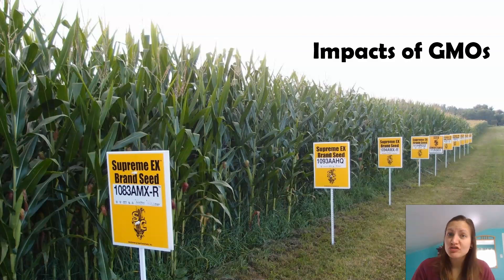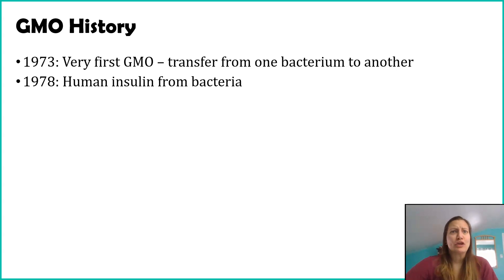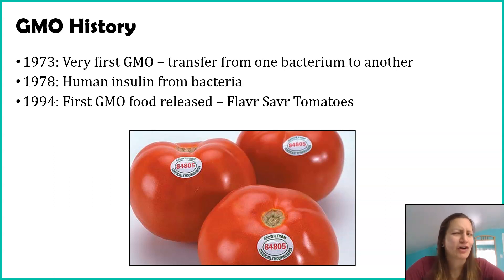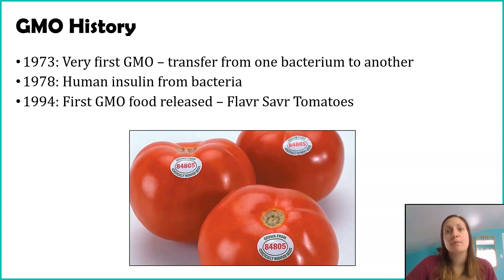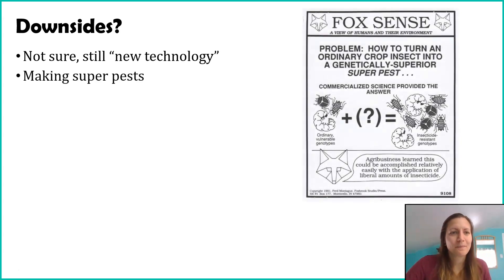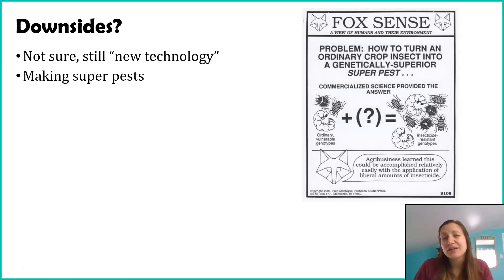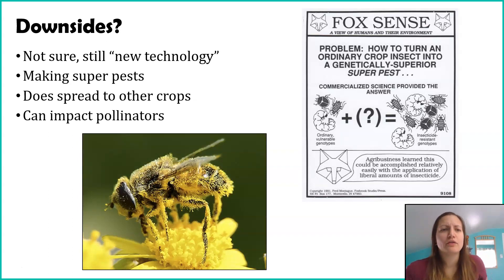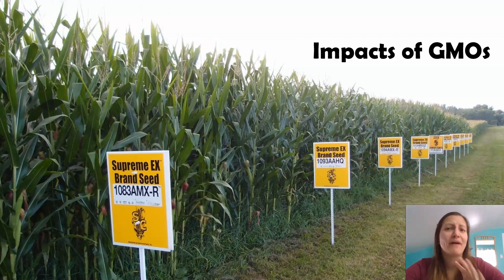The Impact of GMOs on Human and Environmental Health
The BIG question when it comes to GMO crops (and other food items, though, not explored in this video) is "Are they safe?". And that answer really depends on what we consider as safe, and safe for whom? This video explores the timeline of GMOs and its relationship with human health and also explores ways that GMOs can affect our environment.

Some other videos that may be helpful in your understanding of the content in this video:
-- The term "GMO" being used here are those that use DNA from another organism to achieve a goal, and NOT cultivars.
-- My pesticides video talks about the negative impacts of pesticides, which has a lot of parallels to the impacts of GMOs that are designed to make their own pesticides (such as Bt crops). I only touch on it in this video, but to learn more about the creation of super pests, check this out about 2 minutes in